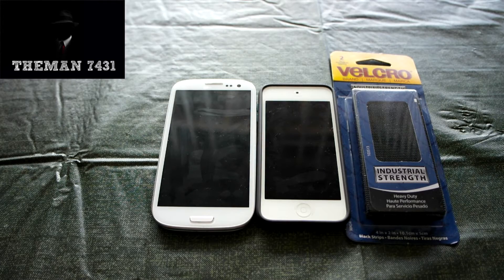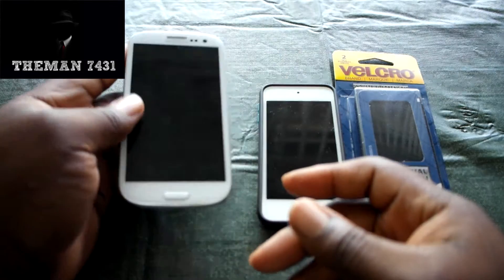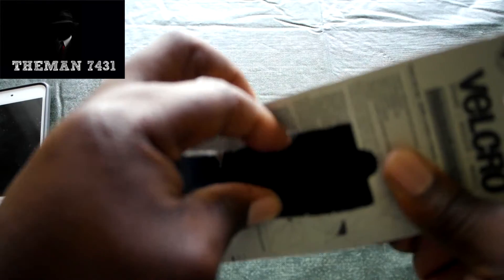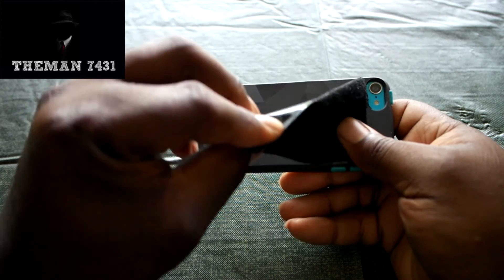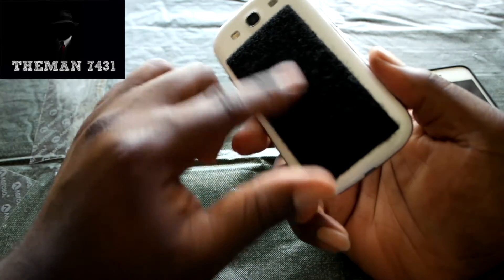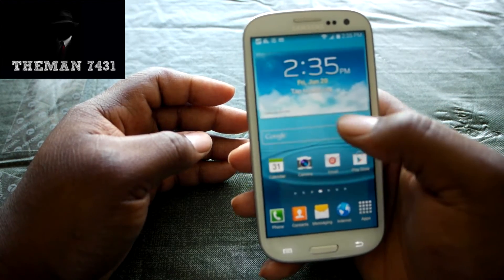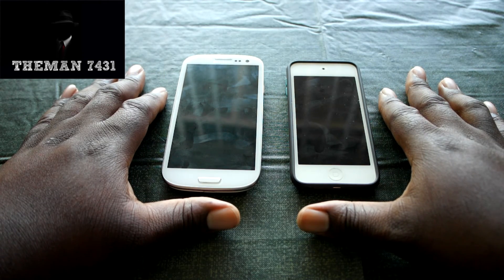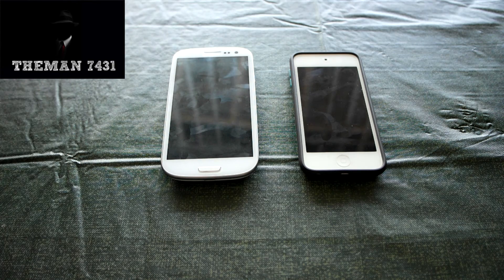HOW TO PORT ANDROID OVER TO APPLE IOS PHONES